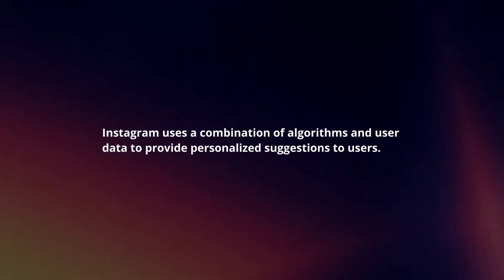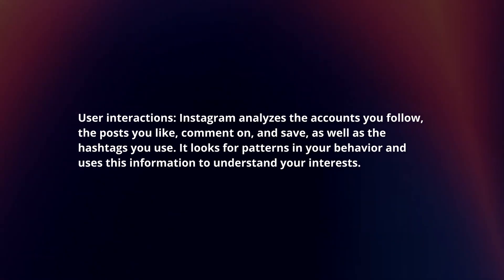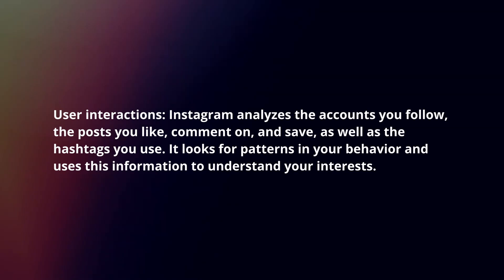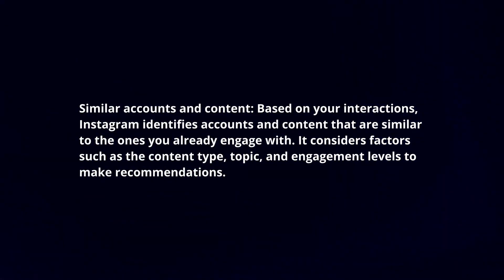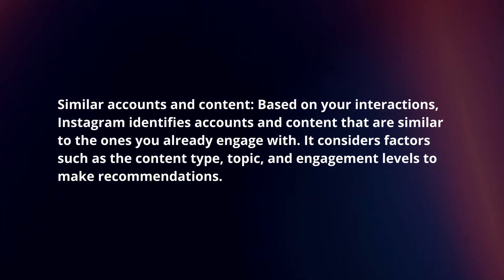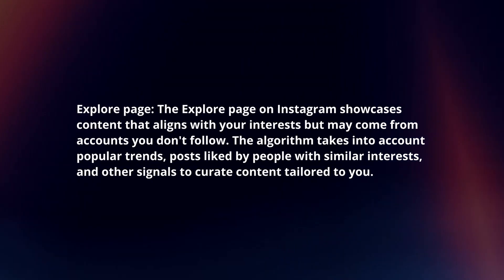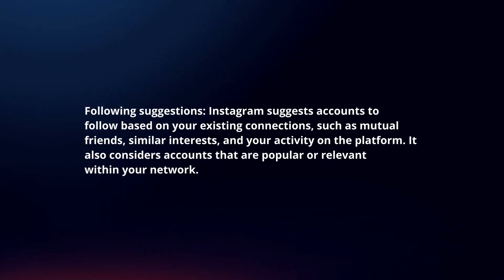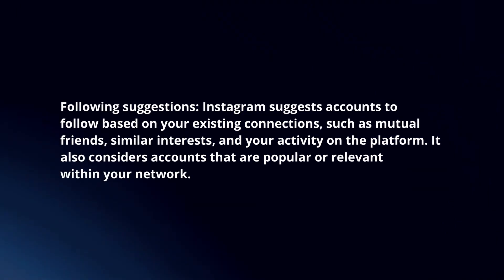How Does Instagram Give You Suggestions?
In this video I will explain How Instagram Gives You Suggestions.